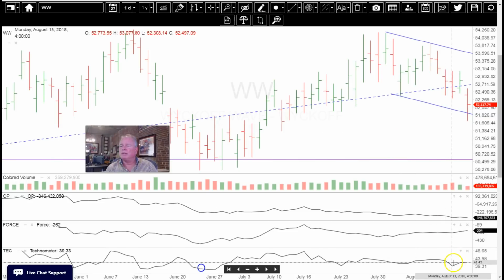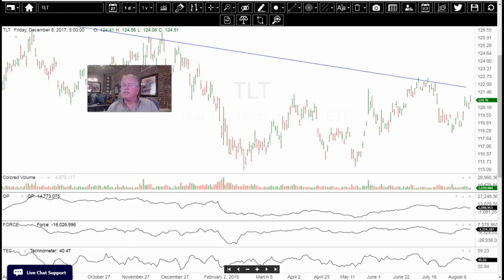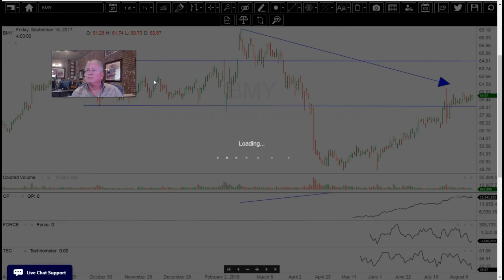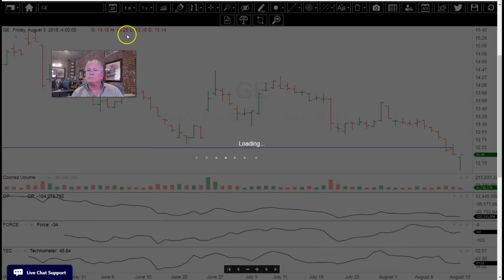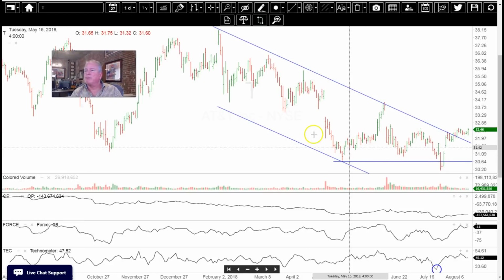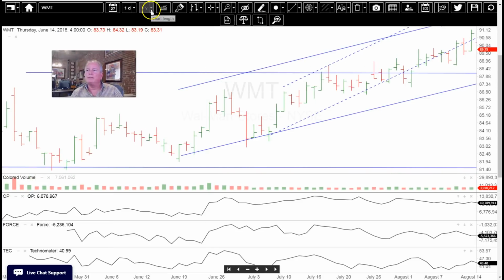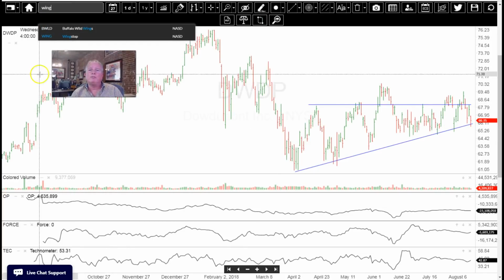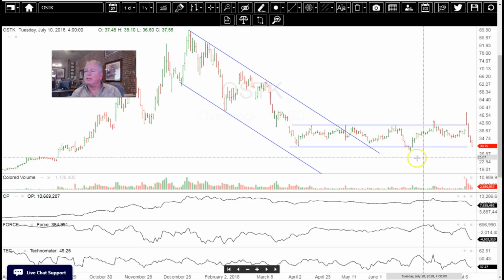Today's Wyckoff Technical Analysis of Stocks 8/15/18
Follow us on all our other web pages for more Wyckoff News & Trading Updates!

Facebook.com/wyckoffsmionline
Twitter.com/learncryptoshow Or @Wyckoffoncrypto
learncrypto.io

About Todd Butterfield

In 1982, Mr. Butterfield graduated from the Wyckoff Stock Market Institute and was anxious to put his knowledge to the test. Mr. Butterfield decided to enter the U.S. Investment Championship’s real money competitions to prove that he was able to compete. The first one he entered he placed 12th in the nation, and immediately got hired out of college to manage money for the owner of a market-maker firm in Chicago. Every competition he entered over the years we have listed below. He does not consider himself an expert Wyckoff student, but one that strives every day to become a better Wyckoff student.

Placed “12th in the Nation”, 31.9% (Feb 1-June 1), 85 Entrants, Futures Division, U.S. Investment Championship, 1984.

Achieved a 79.8% average annual return, Commodity Trading Advisor 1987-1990

In 1992, Todd Butterfield placed 9th in the U.S. Investment Championship $50,000+ “Stock Division” & 17th in the “Mutual Fund Switching Division”.

In 1993, Todd placed 4th in the Money Manager Verified Ratings “Low Risk Division” with a 28.1% return. ($1 Million-Plus Portfolio)

Todd placed “2nd in the Nation”, Money Manager Verified Ratings, 1st quarter, 1994.

In the 12 months ending 6/30/00, placed 2nd in the nation, Moni Research.

Find all supporting documents regarding these achievements at WyckoffSMI.com

WYCKOFF SMI LLC ("Company") is not an investment advisory service, nor a registered investment advisor or broker-dealer and does not purport to tell or suggest which securities or currencies customers should buy or sell for themselves. The risk of trading futures and options can be substantial. Each investor must consider whether this is a suitable investment. Past performance is not indicative of future results.